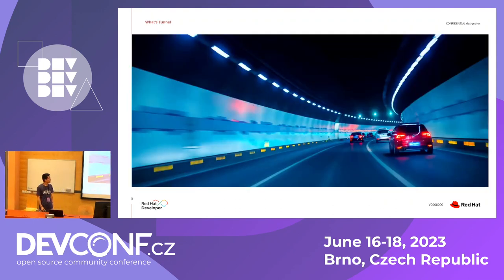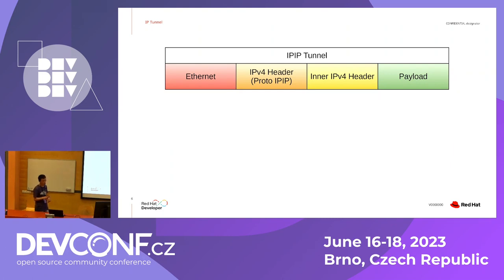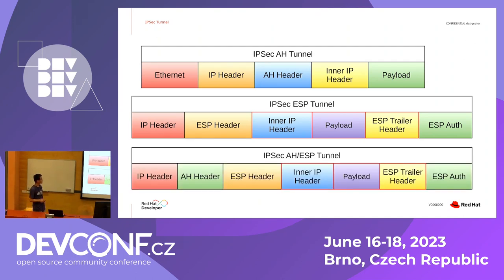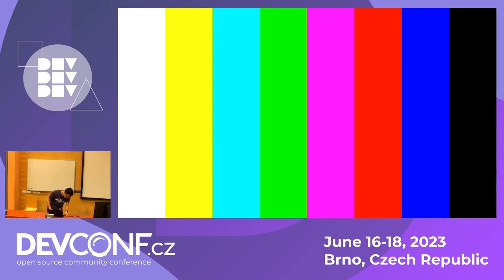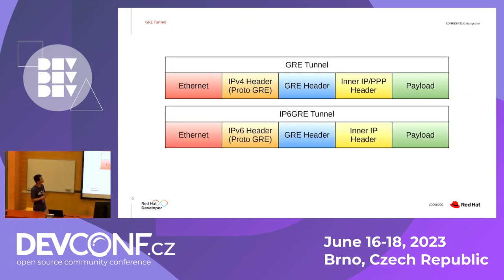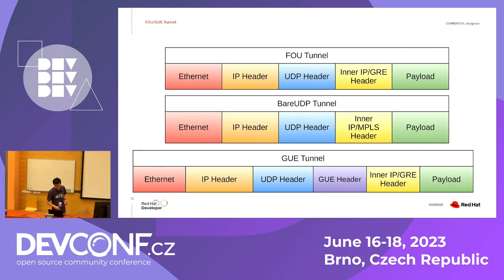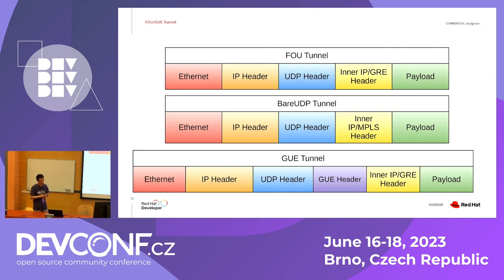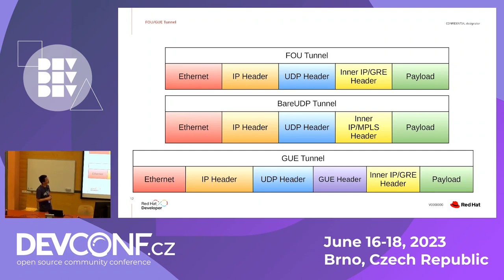Over view of linux tunnels - DevConf.CZ 2023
Speaker(s): Hangbin Liu

While Linux has supported various types of tunnels for a while, new users might find it challenging to understand the differences between them and decide which one is best for their use case. This is particularly relevant when using overlay networking technologies like NFV and SDN, where the right tunnel can make a significant difference. In this session, I will provide a brief overview of commonly used tunnel interfaces in the Linux kernel, aimed at individuals with a network background who want to learn more about their usage. Please note that this introduction will not include code analysis, but rather offer a high-level understanding of the different tunnel interfaces.